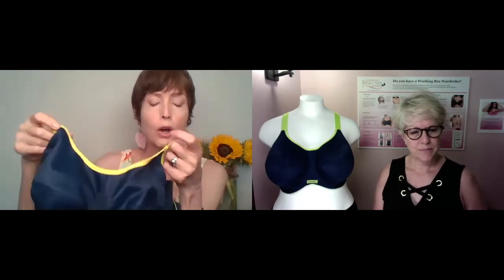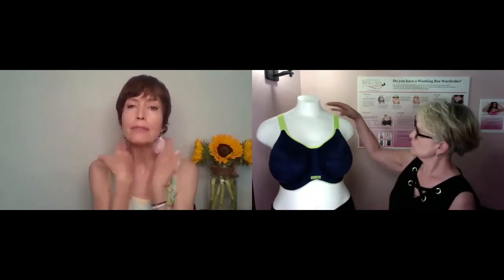Style Spotlight: Elomi's Energise Sports Bra EL8041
Sign up for our newsletter to stay in the know on fashion arrivals, coupons, and much more

You wouldn’t run a marathon in heels - Why you need a proper sports bra from a proper bra maker